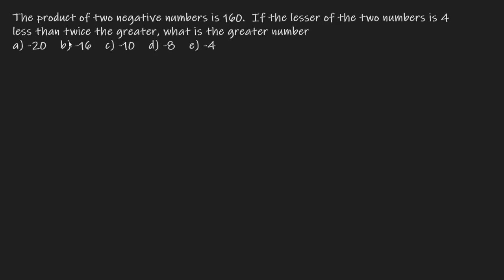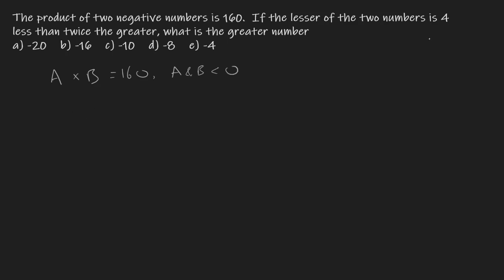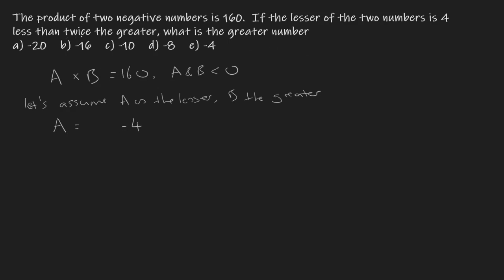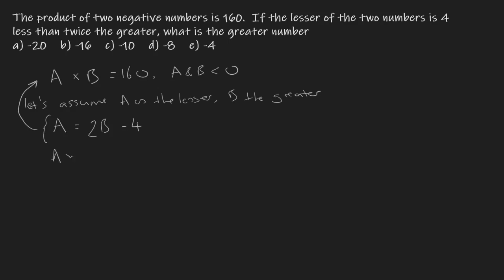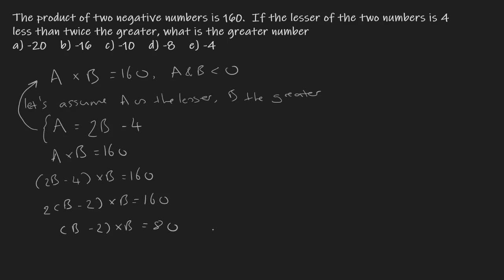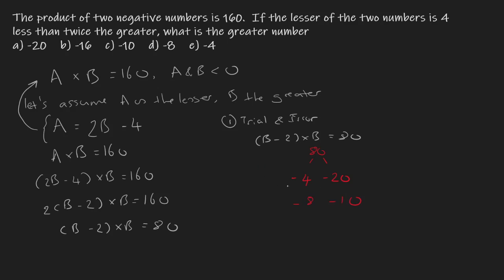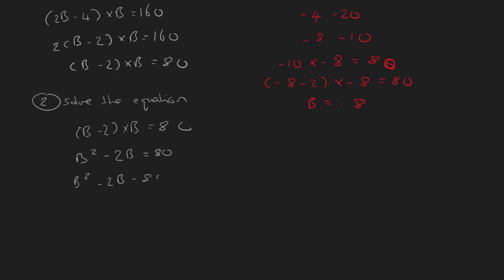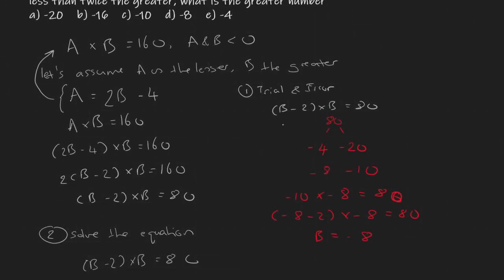GMAT Quantitative Question Explained #5: Equation Solving Problem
Going over an example of a GMAT mathematics quantitative question and the logic of how to answer and solve the question.

Hopefully this video helps you with solving GMAT questions.